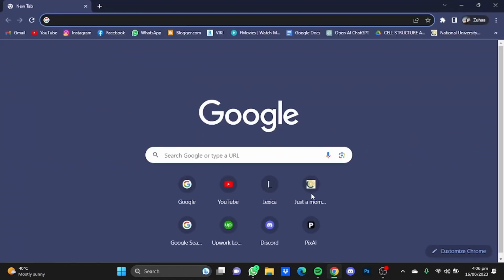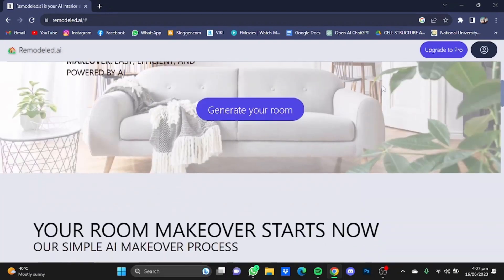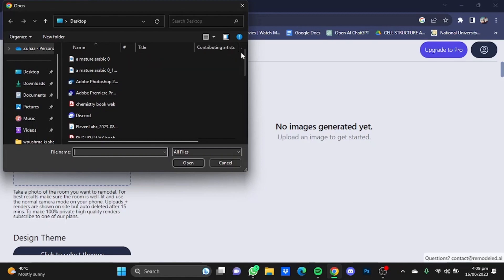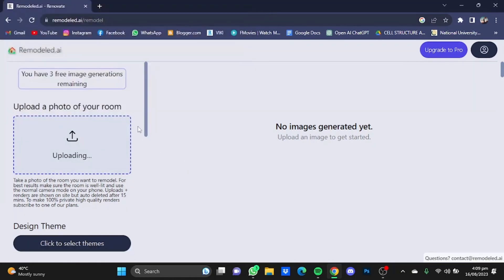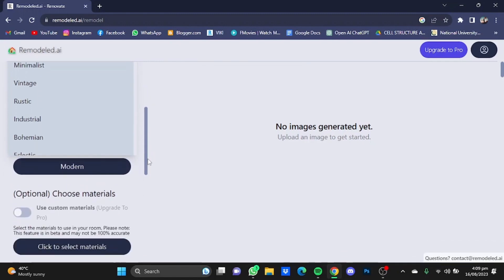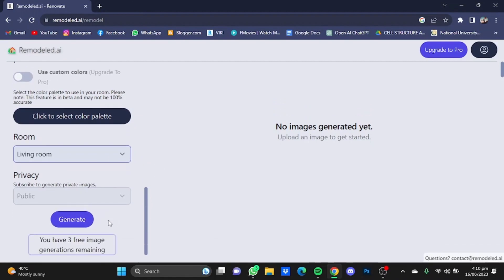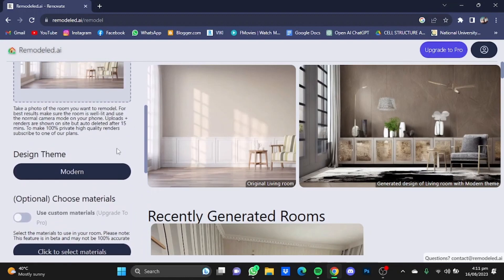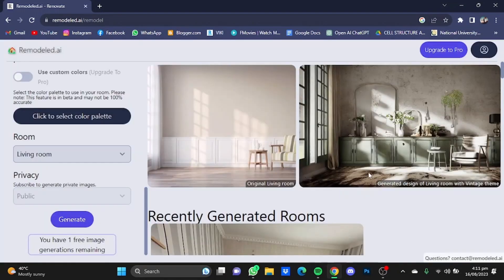How To Design A Room With AI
In this tutorial I show you, how you can design your room wiht AI for free. This AI interior-design tool let's you try out different room styles and shows you how you could transform your room.